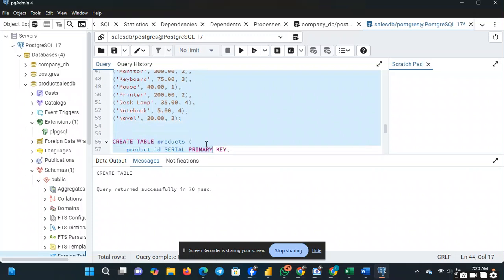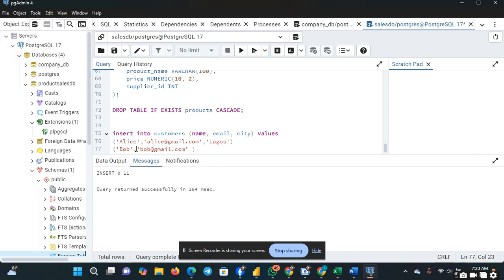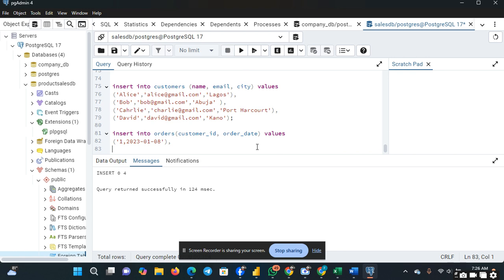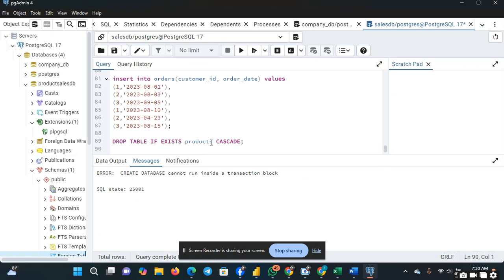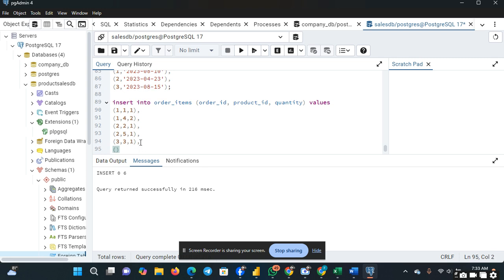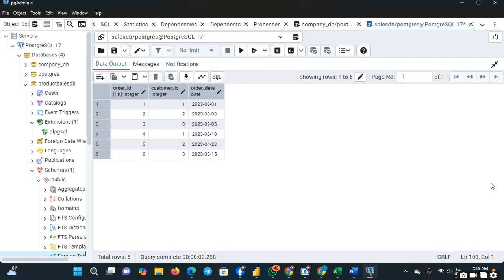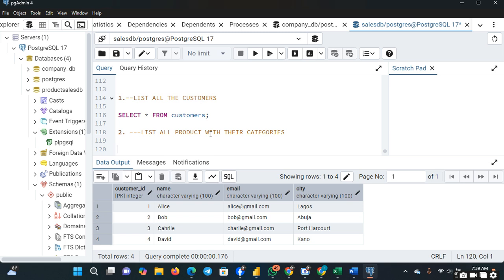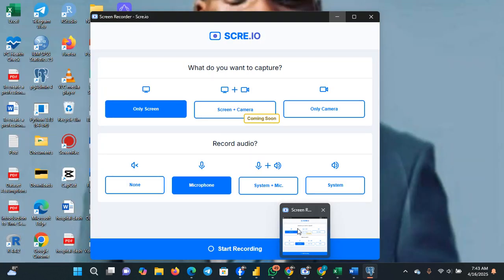🔴 Welcome to the Ultimate SQL Tutorial Series for Data Scientists!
This course walks you step-by-step through SQL from scratch to advanced level using PostgreSQL, covering everything a data scientist needs to know — from creating databases and inserting data, to writing complex queries and solving real-world analytics problems.

🔍 What You’ll Learn:
✅ How to install PostgreSQL & pgAdmin
✅ How to create databases & tables
✅ How to insert, update & delete records
✅ How to write SELECT queries
✅ JOINs, GROUP BY, HAVING, and aggregate functions
✅ Real-life SQL Projects & 20 Practice Questions
✅ Building a clean Data Science Portfolio with SQL

🧠 Timestamps
makefile
Copy
Edit
00:00 - Introduction
02:15 - Installing PostgreSQL and pgAdmin
05:30 - Creating Your First Database
08:45 - Creating Tables (Products, Customers, Orders...)
12:00 - Inserting Data Properly
15:40 - Basic SELECT Queries
20:10 - Filtering with WHERE Clause
24:00 - Using ORDER BY, LIMIT
28:15 - JOIN Operations Explained
34:00 - Grouping Data with GROUP BY & HAVING
38:20 - Writing Subqueries
42:30 - Solving 20 Practical SQL Questions (Real-World)
55:00 - Final Project Walkthrough
1:00:00 - Outro & What’s Next
📁 Download Course Files & SQL Scripts
👉 [Link to Google Drive or GitHub repo]

Data Analysts

SQL Beginners

Anyone preparing for a tech interview!

Join the learning community and level up your SQL skills for Data Science!